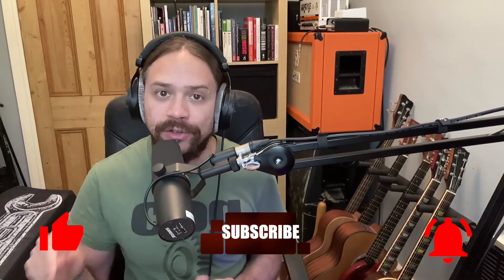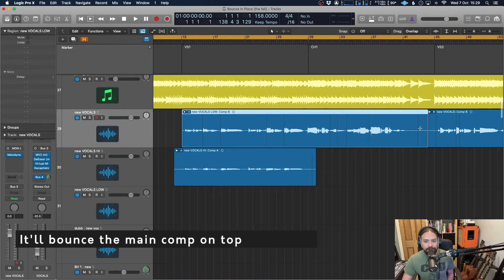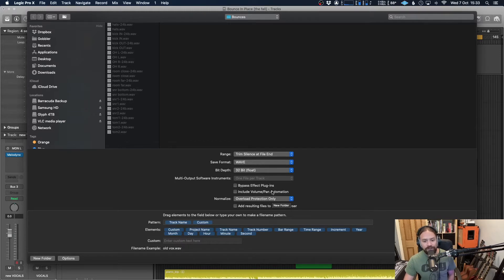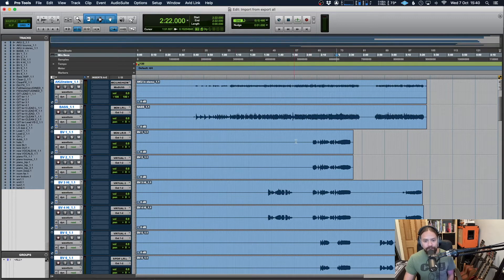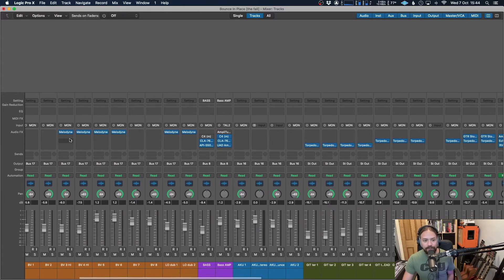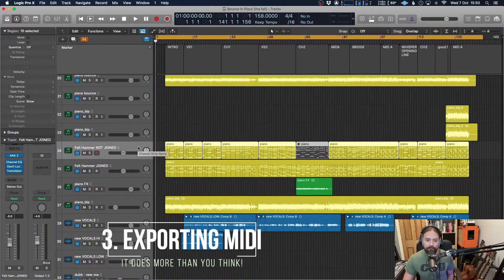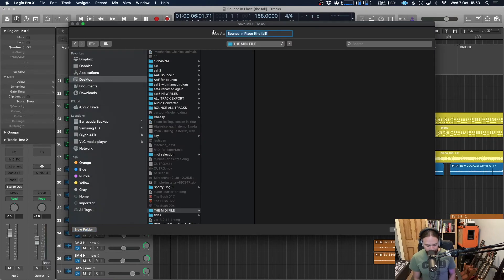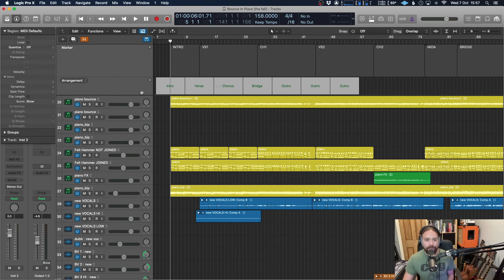Exporting Logic Session Data (Audio & MIDI) to other DAWs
You'll get...

Here are a few ways to export the audio and MIDI data from Logic into other DAWs

01:06 - 1. EXPORT ALL AUDIO TRACKS (solid and reliable!)
05:38 - 2. EXPORT USING AAF (works in most DAWs)
08:40 - EXPORTING MIDI (it does more than you think!!)